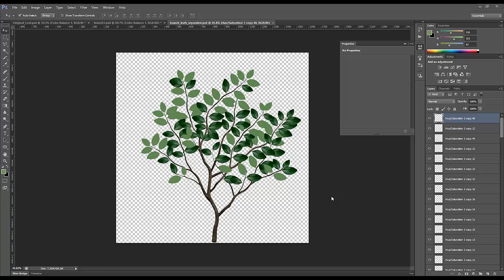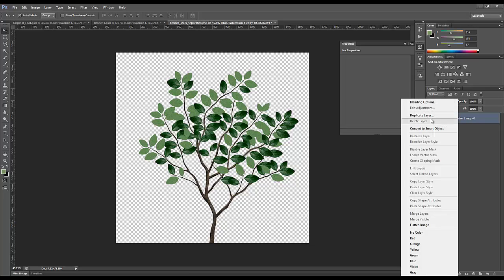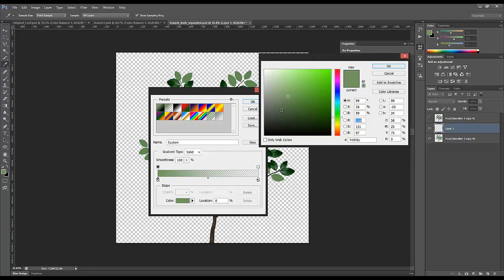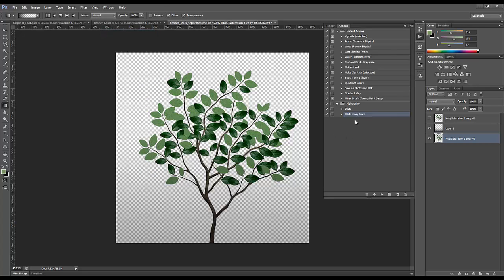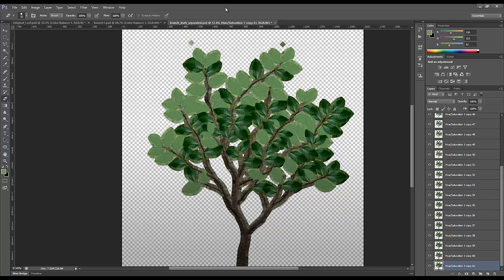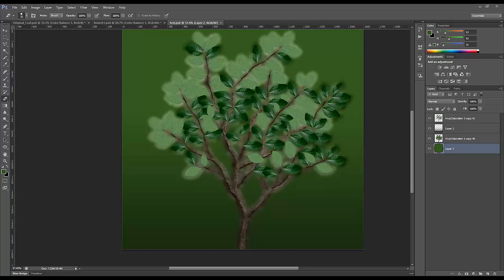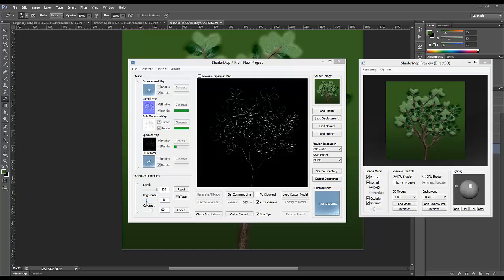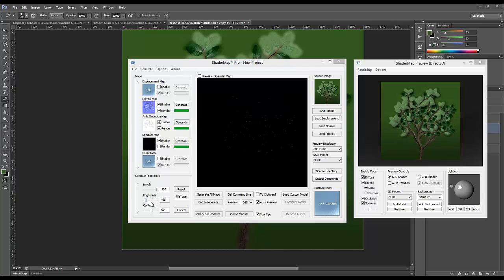creat branches with leafs for unity games part2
In this video we still prepare our branch by using Photoshop.